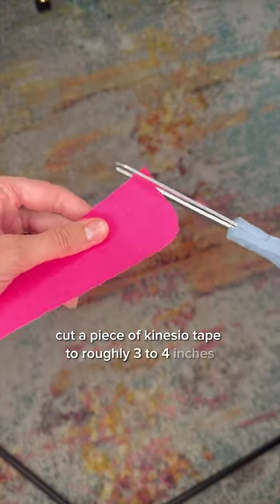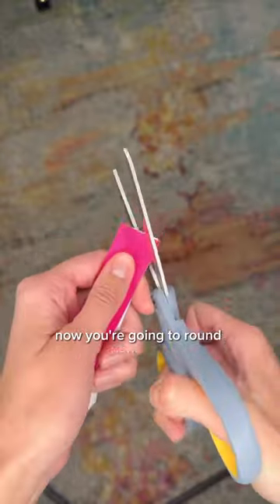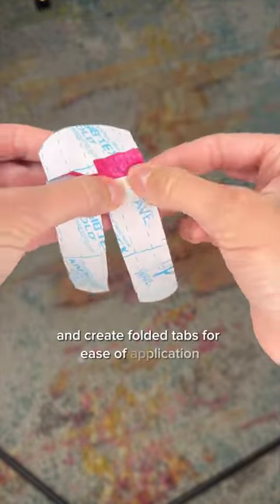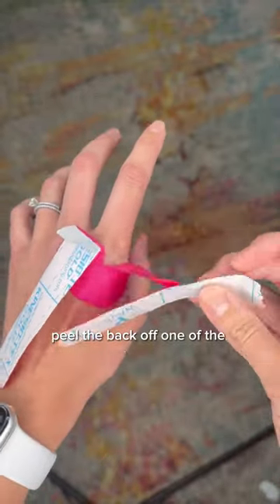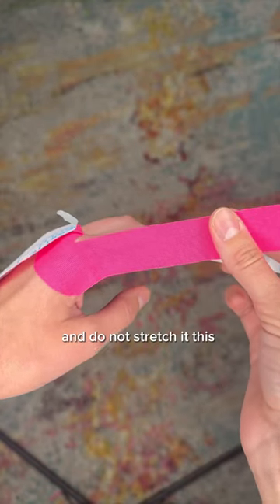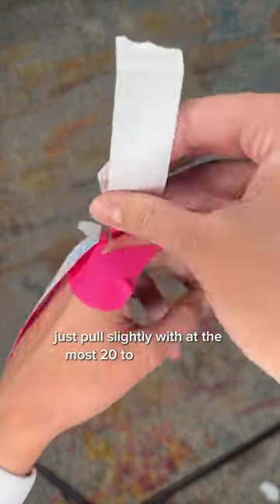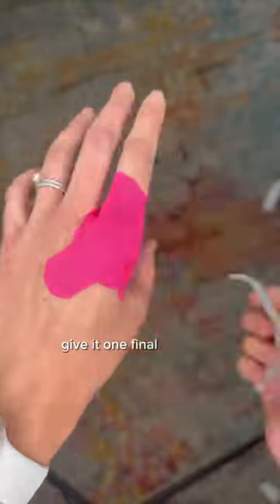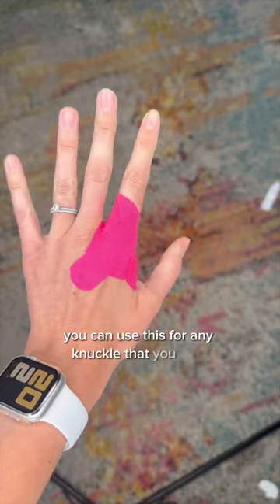Big knuckle pain? Watch this kinesiotape tutorial